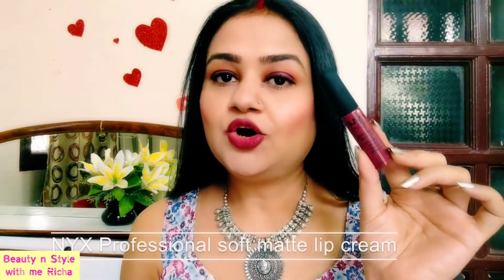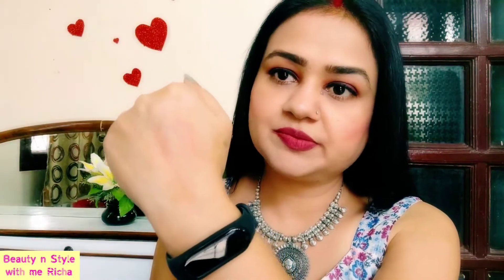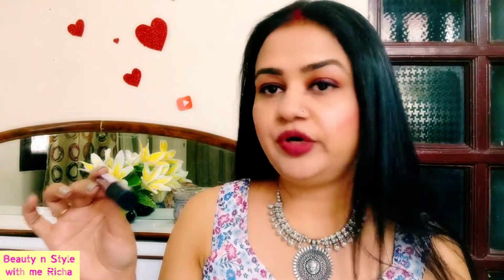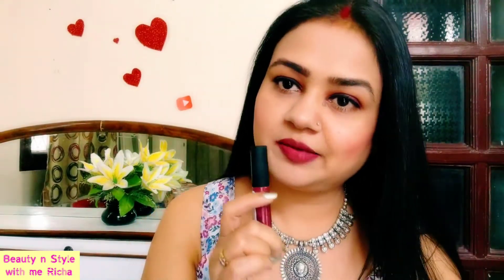NYX Soft Matte Lip Cream Shade Budapest Review + Swatches | Best Liquid Lipstick for Dry lips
Best Liquid lipstick
NYX Professional Matte Lip Cream | Shade Budapest | Review + Demo | Nyx Lipstick Review and Swaches
Budapest Review + Swatches | Best Liquid Lipstick for Dry lips

music credit